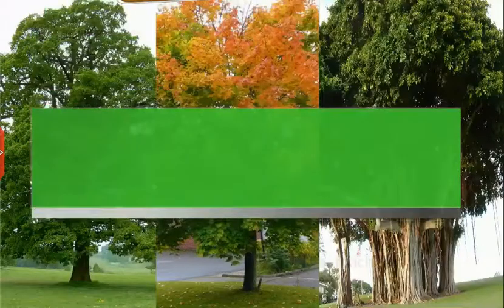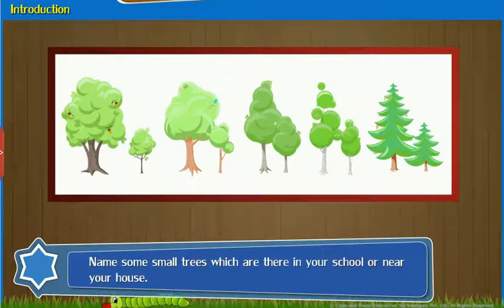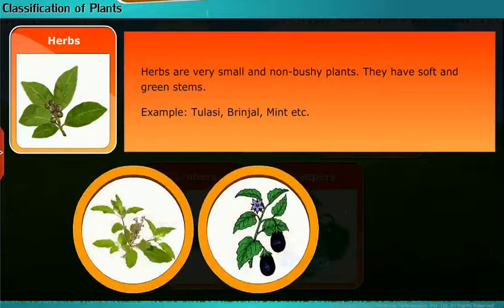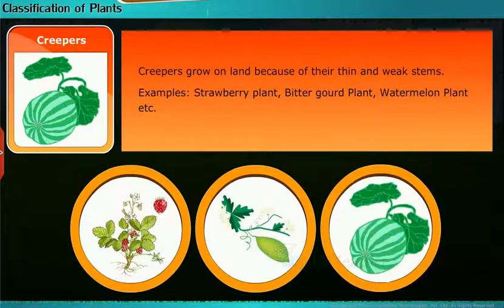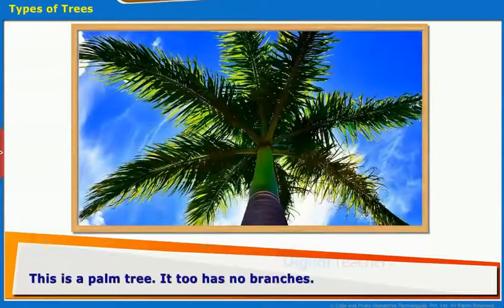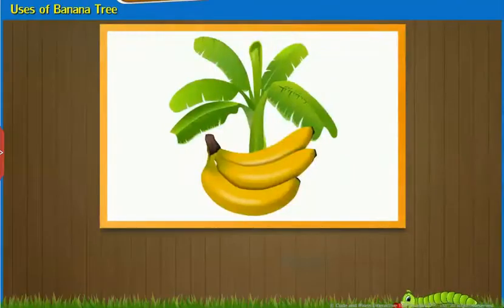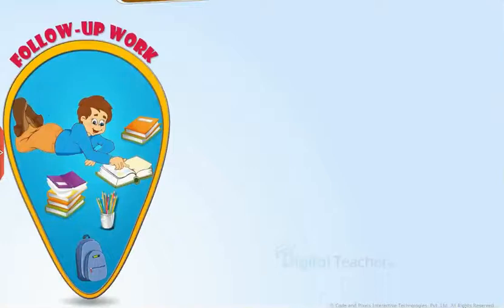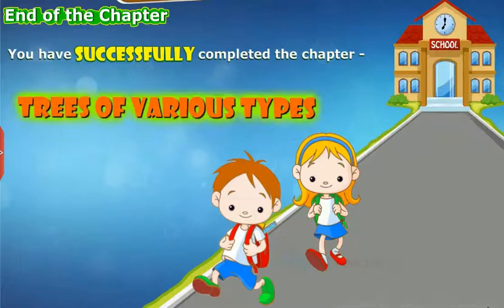Trees Of Various Types, Class 2 Evs SSC | Digital Teacher